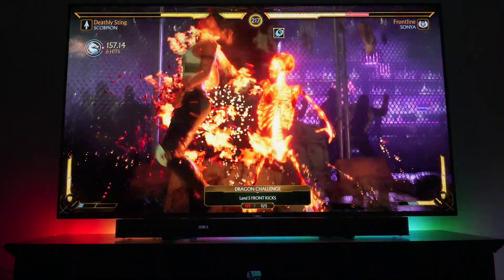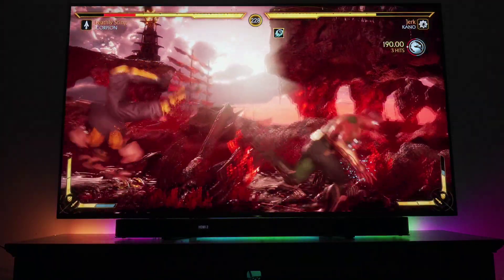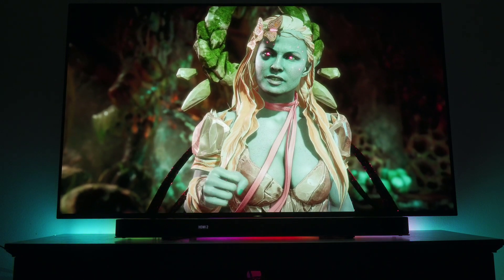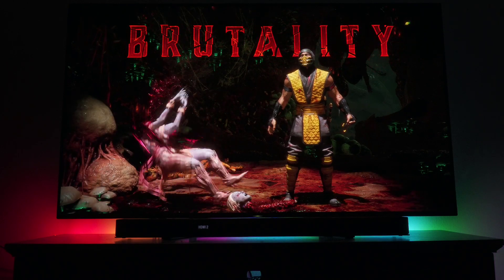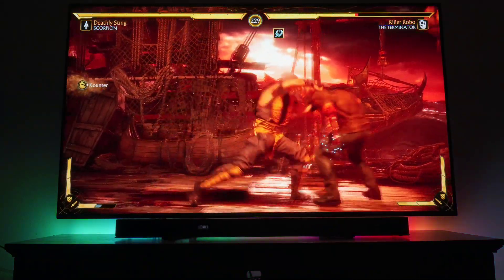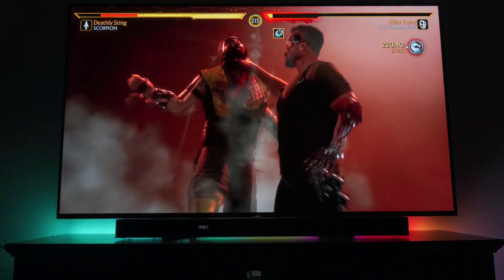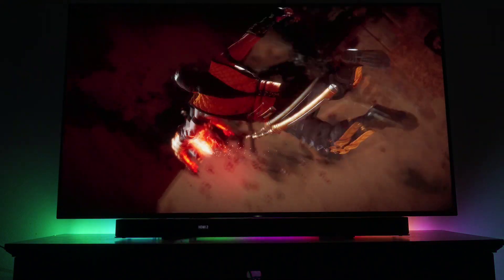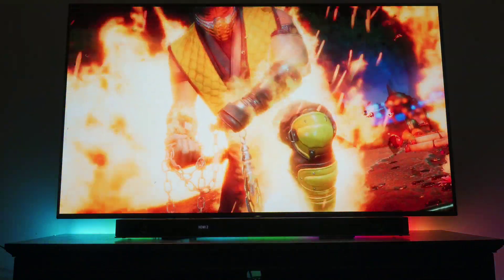Samsung Q70T Pros & Cons -Buyer's Guide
Facebook.com/QuantumTVBlog
Twitter.com/QuantumTV_YT

》Overview:
These are the pros and cons for the Samsung Q70T Qled 4k hdr smart TV! Hope this helps!

》Source:
Quantum TV

》Summary:
Samsung Q70T